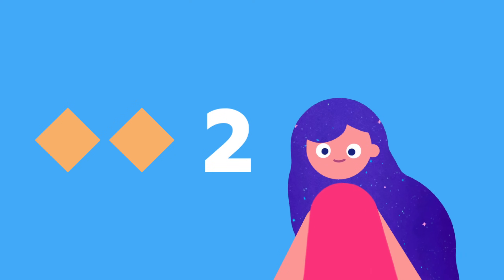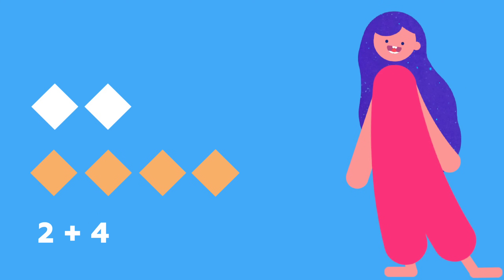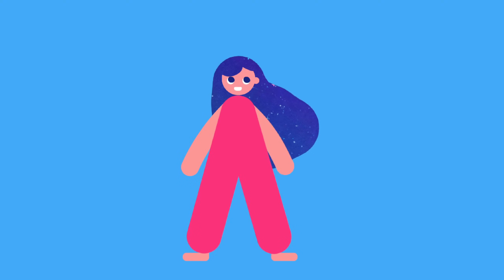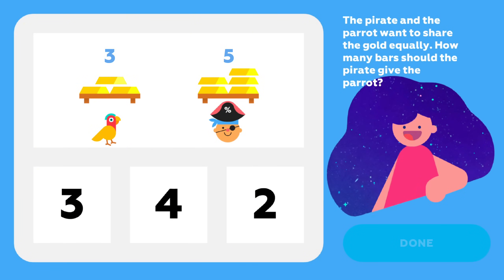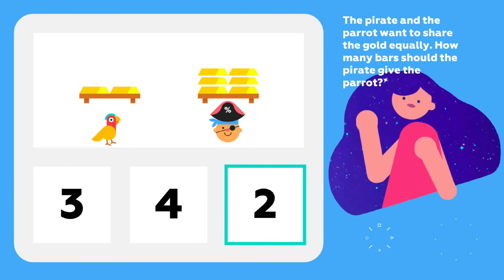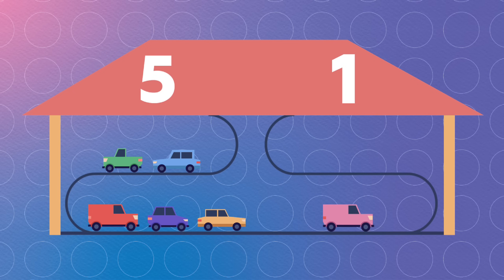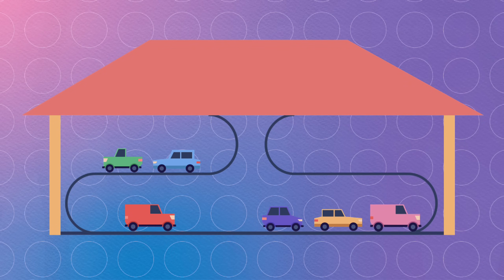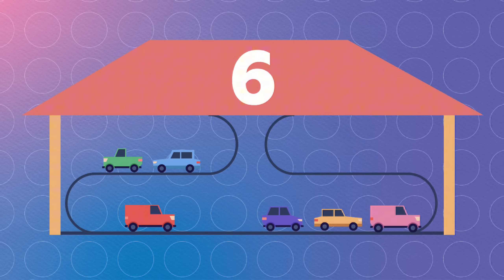🧙‍♀️⤵️💎 Making Addition Easy 🎶 | Compensation | Addition Strategies | Fun Math For Kids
Mastering addition strategies by learning the compensation rule. This math lesson for 1st grade introduces the Addition Strategies to a child. Why is the Compensation topic fundamental and important to learn?

Learning about Addition Strategies gives a child a basic understanding of number order and the decimal system. We start with Compensation, because in many addition strategies we somehow change addends while keeping the total the same. Sometimes children don’t understand how to make two numbers equal. If the difference between them is 4, they may think they need to move all 4 from one number to the other. But in fact, moving just 2 is enough. Introduction to Compensation helps children transform one problem into another, realize that there is often more than one path to the right answer, and check their work. It also serves as an essential bridge to the properties of equality and to equations. Besides that, a solid understanding of Addition Strategies helps children reason mathematically and prepares them to understand what a proof really is.

How we teach the Compensation topic in Funexpected Math:
We begin exploring Compensation by stating that some facts about addition are easier for us to recall than others. For example, adding equal addends is easier than adding different ones. To avoid excessive abstraction, we present the addends as two rows of figures. Next, we move some of the figures from one row to the other, either to equalize the addends or to make one of them equal to 10. This shows children that one addend can “give” a small part to the other while the total stays the same. To reinforce the material in practice, we give the child an oral task in which they need to make the pirate and the parrot have the same number of gold bars. And finally, to create an emotional association and support better memorization, our tutor Aika performs a song in which toy cars move from one part of the garage to another while the total number of cars in the garage stays the same. This helps children clearly see the idea behind compensation. Crossing 10 is the next step in understanding  [Addition Strategies] and will be explained in a separate video.

0:06 Adding the Same Numbers
0:20 Adding Different Numbers Easily using Compensation
0:39 A Puzzle about the Pirate
1:11 Compensation Song

In this episode:
Aika, an AI tutor from the Funexpected Math app, teaches the advanced addition strategy – compensation. Moving around parts of addends you can make adding much easier, which is important for little learners. And the result will still be correct! Let’s try compensation together – and enjoy a catchy song!